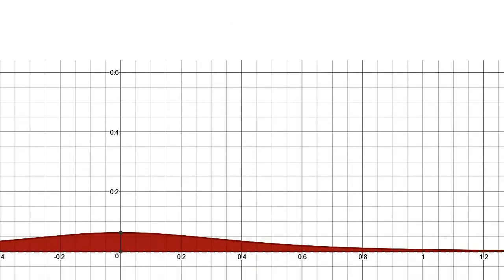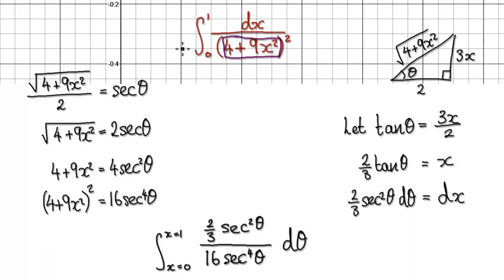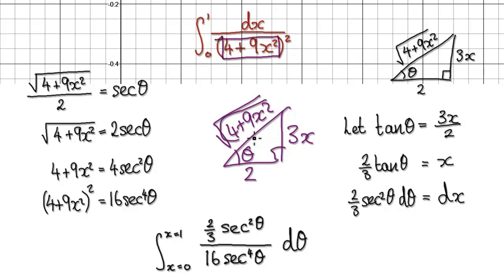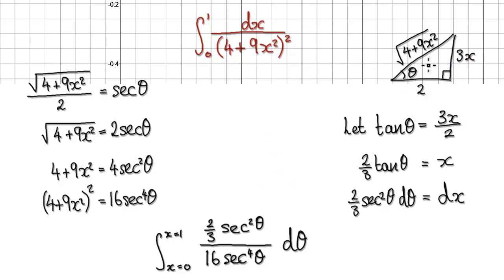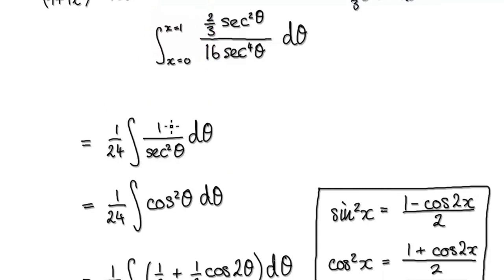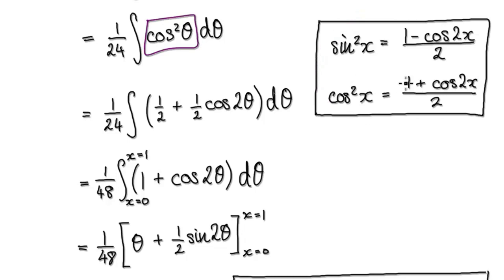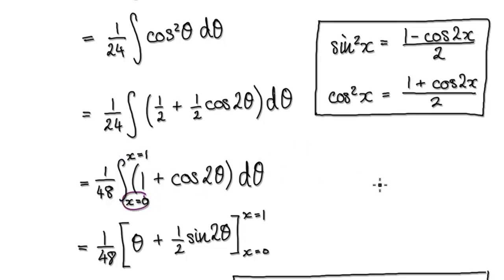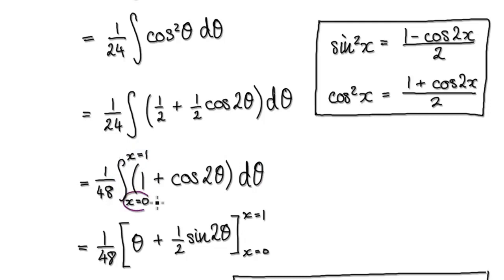Video 2023.24 - Integrate 1/(4+9x^2)^2 - Trigonometric substitution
Integrate 1/(4+9x^2)^2 - Trigonometric substitution